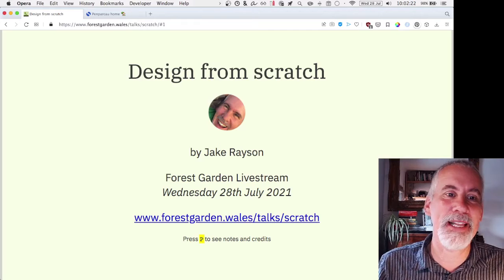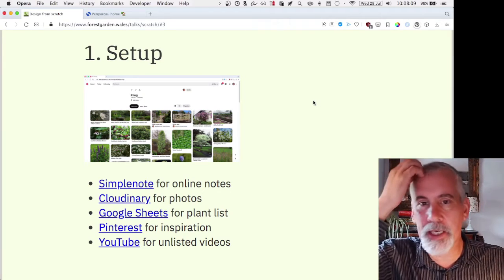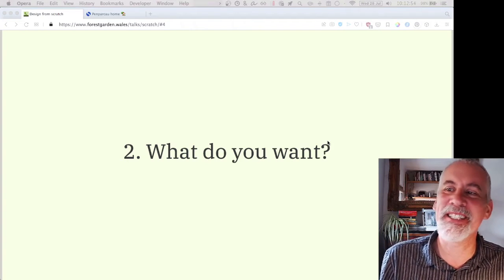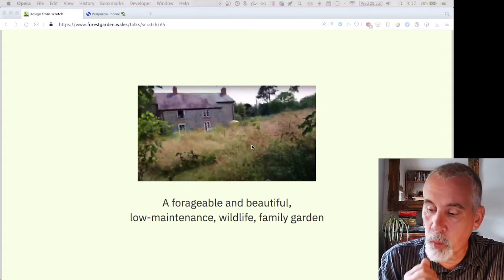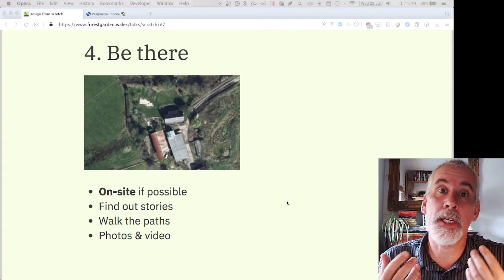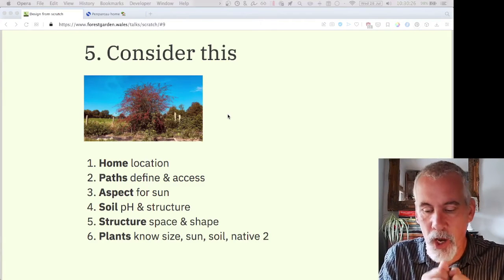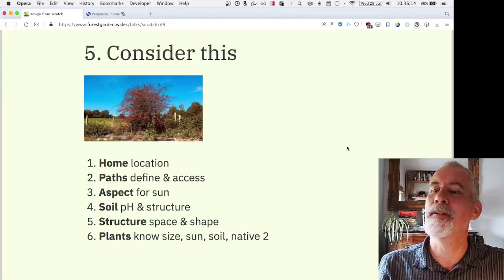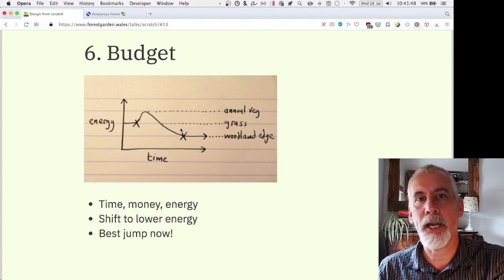Livestream—Scratch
Livestream Wed 28 July 2021, what is involved in designing a wildlife forest garden from scratch. Using a new project, a 0.4 acre rear garden of a Welsh family farmhouse, I talk throught the different aspects to consider.

## Ideas
* Software I use to communicate with clients
* Key question: What do you want?
* List attributes, write it all down
* Importance of *being there*
* Important Things to Consider
* Budget, and why it's a good idea to get the garden "done" in one go.